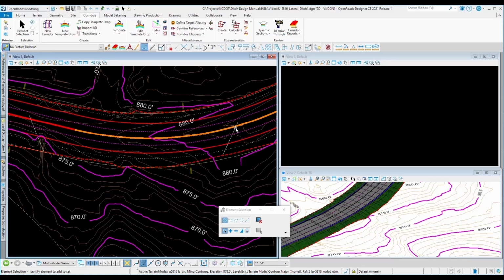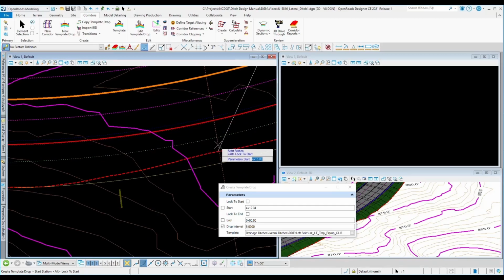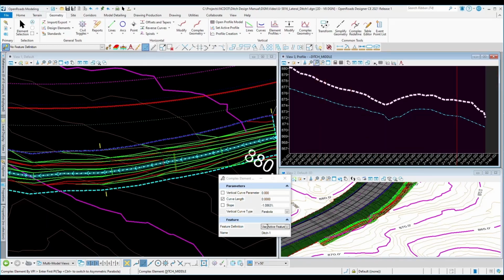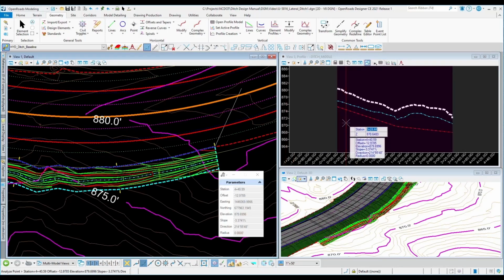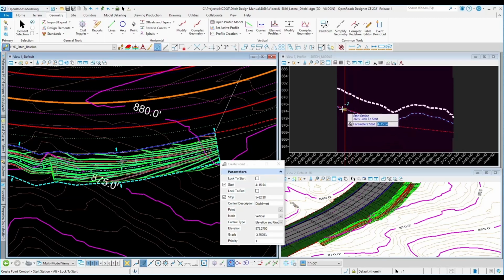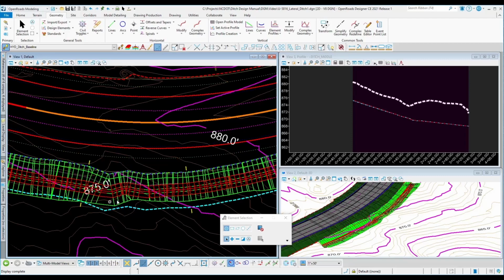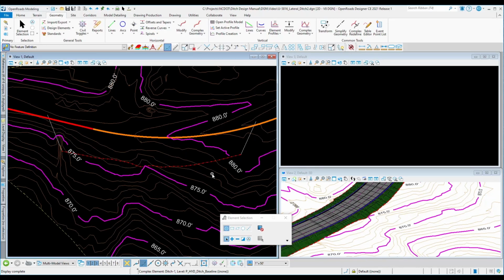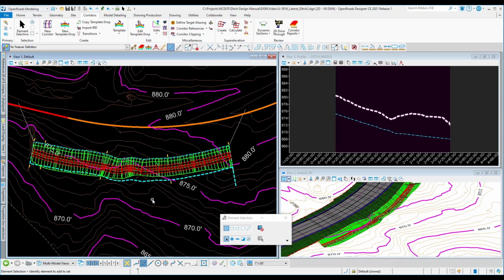Ditch Video #2-Lateral Ditch